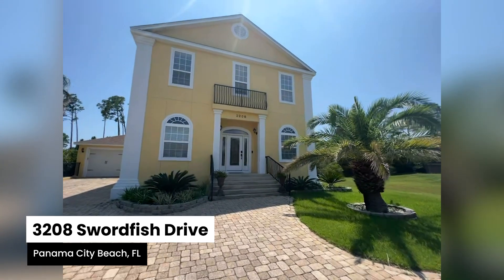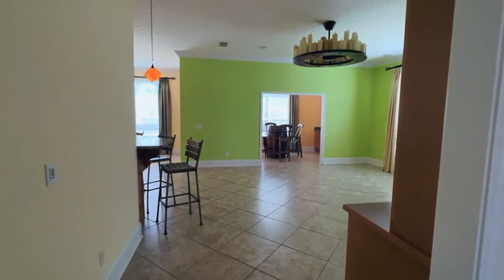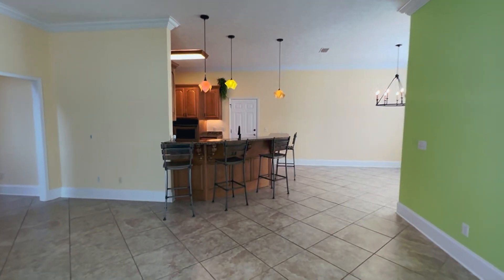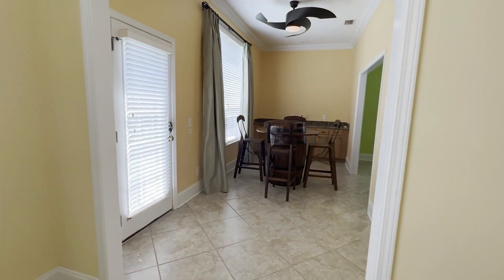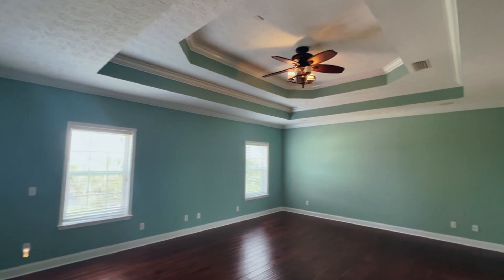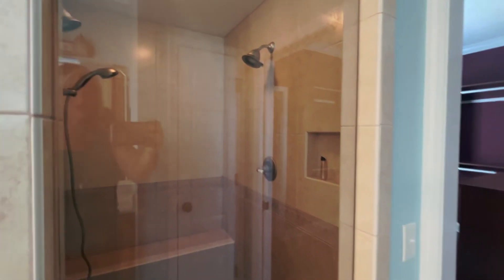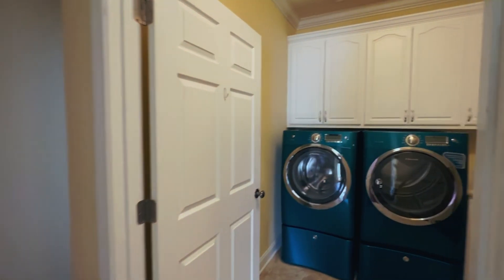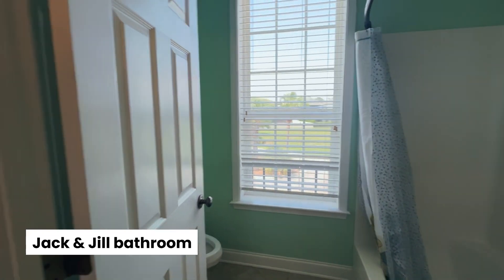3208 Swordfish Drive, Panama City Beach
Peace and quiet! Nestled in a tranquil cul de sac, this charming home is fully prepared for your family to move in and settle comfortably.
- 4 beds & 3.5 baths
- Move-in ready
- Open concept
- Tall ceilings with beautifully painted crown molding throughout the first floor
- Spacious master suite large enough for a sitting room
- 2-car garage

- Sandi

*Listing courtesy of Sassy French w/ Keller Williams Success Realty